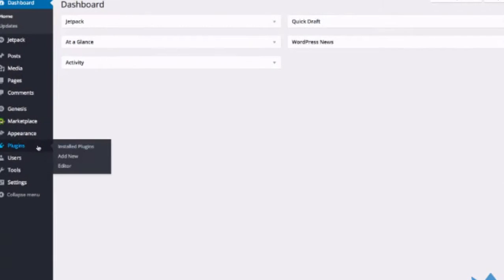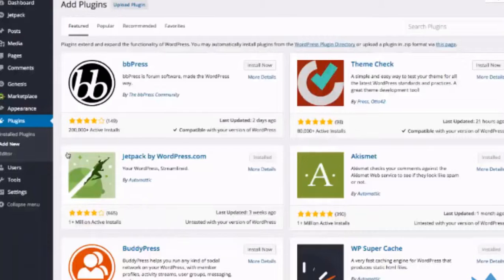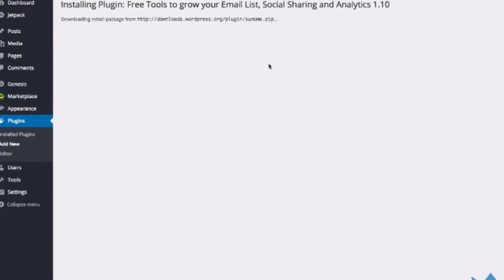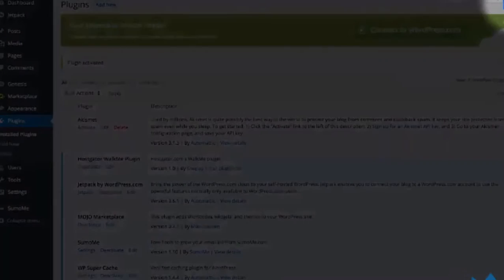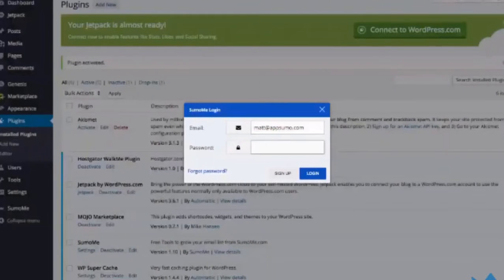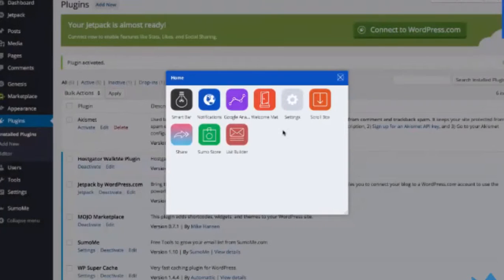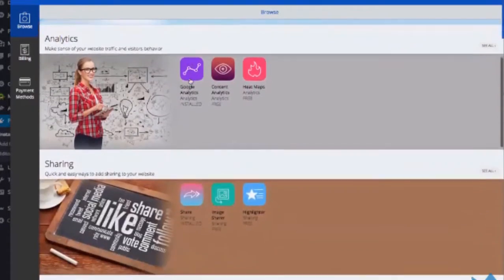HOW EASILY TO INSTALL AND SET UP SUMO PLUGIN TO WORDPRESS IN 2019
1 Login to your website's Wordpress Admin Dashboard.
2 Select Plugins - Add New. Search Sumo and then click Install Now.
3 Click Activate to finalize your plugin install of Sumo.
4 Click on Settings within the plugin list or on Sumo within the Dashboard Panel itself.
5 Click on Connect Sumo in order to attach your account to access your Sumo apps and settings.
6 Enter in the Sumo account credentials you have already made, or create a new account.
7 Now you're ready to get started!
To begin using Sumo, go to htt then select your website (if you have multiple) and you will be auto logged in. Alternatively, you can add /#/sumome/app/login to end of your browser URL where Sumo is installed (Example
How To Install And Setup SumoMe: A Free Opt-In Signup Form And Twitter Tool
SumoMe is a free toolkit for growing your website traffic. At the moment the toolkit consists of two apps: one for making it easier for your readers to Tweet your content, and the other for adding a popup opt-in signup form to your site.
The tools can be used on any type of website, but for WordPress users there is a handy free plugin which makes enabling the apps on your site even easier. In this ‘How To’ guide we will cover installing and configuring this toolkit so you can begin using these premium features for free on your WordPress site, and start growing your website traffic and mailing list subscribers.
Installing SumoMe
You can download the plugin from the SumoMe website but a more convenient option is to install it directly from within your WordPress dashboard by going to Plugins - Add New then searching for SumoMe.
Once you’ve found the plugin, click on Install and then Activate Now once it’s been installed. The plugin does add a menu item to the admin dashboard menu, but the plugin is actually configured via the frontend of your site.
Setting up SumoMe
Once the plugin has been installed and activated, a blue icon is added to the top right corner of the frontend of your site. This icon is activated by moving your mouse cursor over the icon, and then by clicking on it you can begin configuring the plugin and setting up the tools.
The first step is to sign up for an account at the SumoMe website, this requires you to hand over your email address and then create a password for your account.
From here you can install the available options, which at the time of writing is:
Highlighter: make it easy for visitors to Tweet your content
List Builder: add a popup opt-in form for your email mailing list
Once you click on the button for the corresponding tool, it will Setting up Highlighter
With Highlighter installed, when a visitor highlights some text on your site, a box is displayed containing that text, and a button which will allow them to Tweet it. It’s a great way for encouraging users to Tweet quotes from your blog posts.
Once a tool has been installed, it can be configured by clicking on the ‘open’ button. From here you can enter the required details, such as Twitter username for the Highlighter tool, or entering the details for the opt-in form.
be installed on your site.
Once the Highlighter tool has been setup, whenever someone highlights any text on your website, they will be given the opportunity to Tweet it to their followers or share it once a piece of text on your site has been tweeted in this way, a marker will be added to your content to indicate to other visitors that someone else has tweeted that piece of text. It’s a simple but effective tool that should help increase the number of social shares your content gets.
Setting up List Builder
The List Builder tool displays a clean and well-designed popup form on your site that is used to sign visitors up to your mailing list. It can be connected to an email newsletter service or store the emails for use at a later date. You can also get stats on your forms, such as their conversion rate.
With the List Builder tool from SumoMe, you can enter the text you’d like displayed on the opt-in signup form for your email newsletter.n Facebook.
You can also choose when to display the popup form, such as how long to wait before showing it after a visitor has landed on your site, as well as how often to show it, such as showing it every X minutes, hours, days, months or years.
From the List Builder settings you can also change the colours of the form. You can choose from three colour schemes, or create your own custom colour combination.